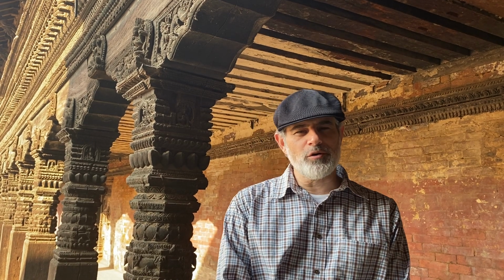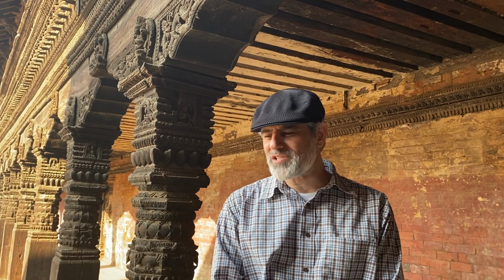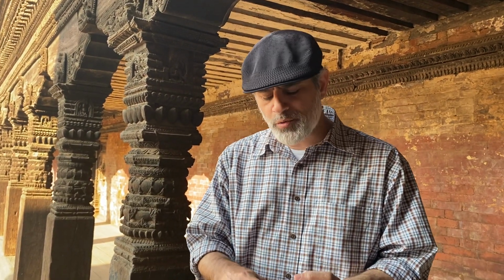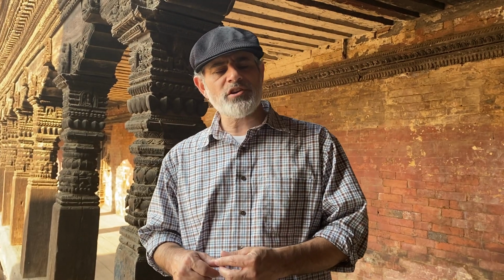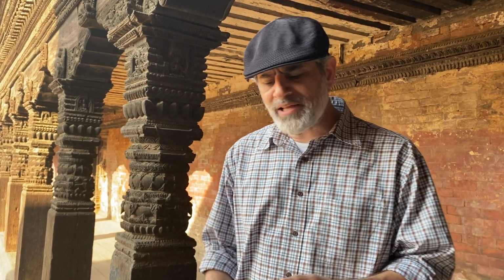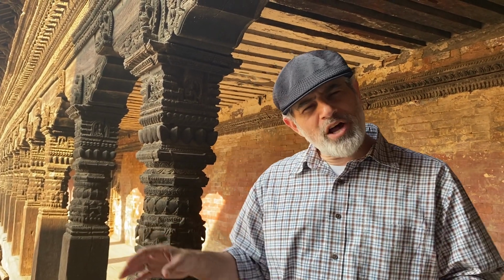Bhaktapur Durbar Square in Nepal (Walking the Earth; Nepal)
A brief look at Kathmandu Valley's lovely Bakhtapur Durbar Square.